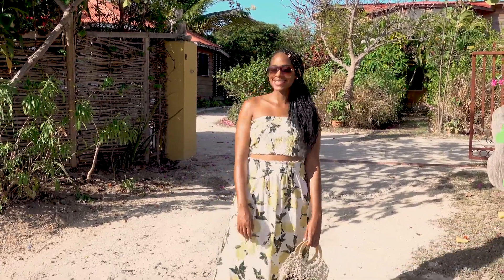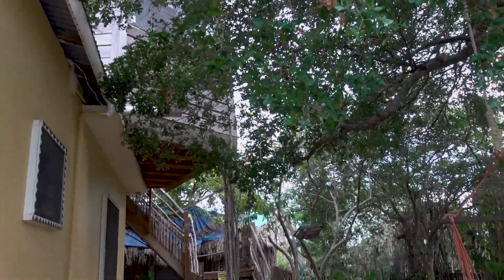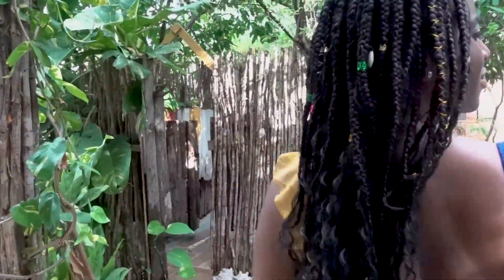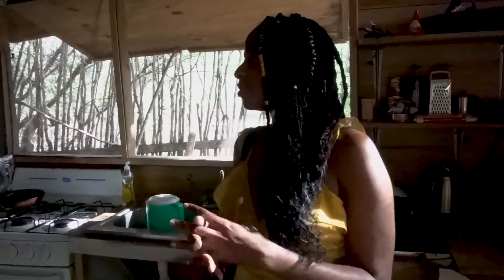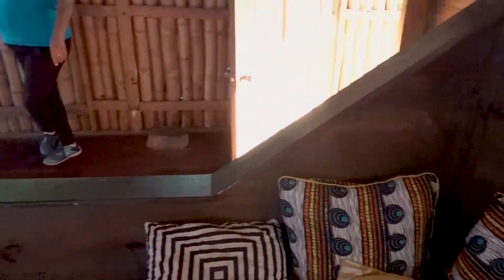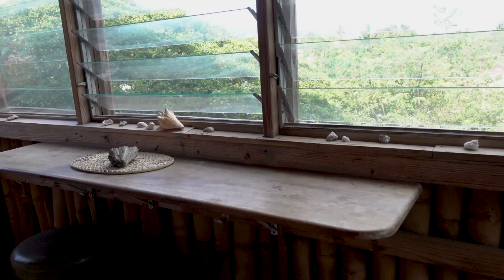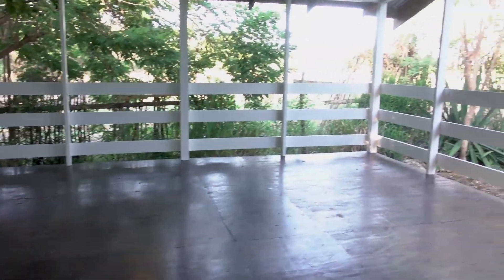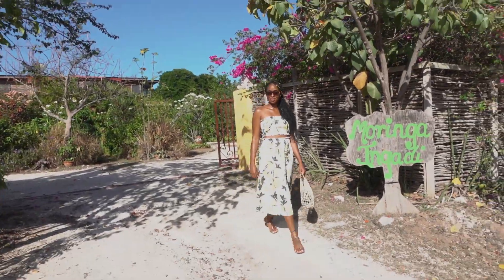Where to stay in St Elizabeth, Jamaica: Mandela Hut (AIRBNB)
If you're visiting St. Elizabeth this is a lovely spot to stay.